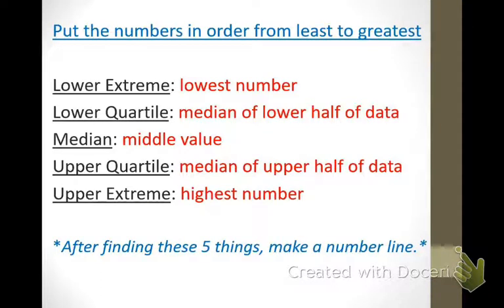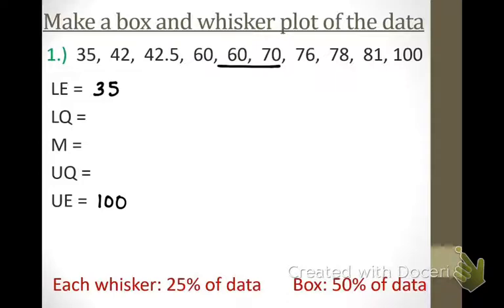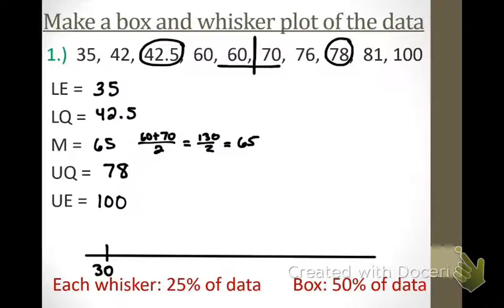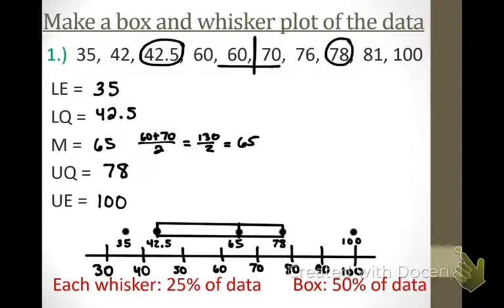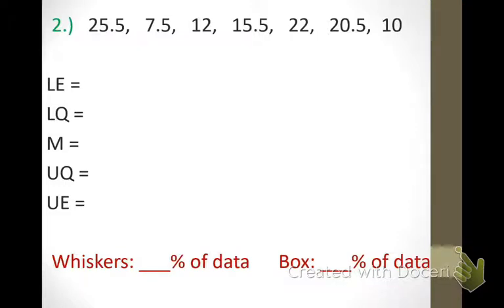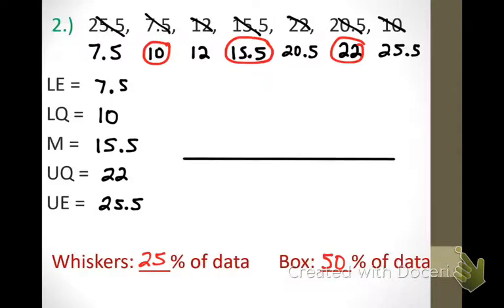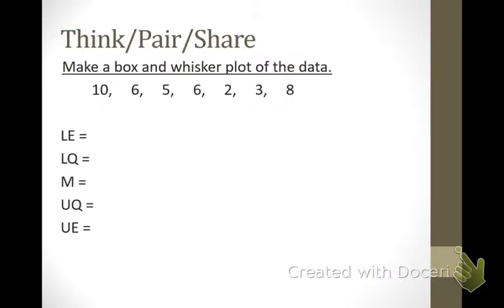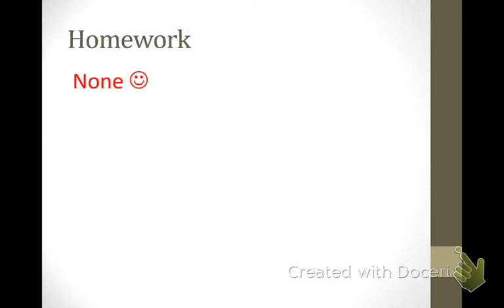8.3 Intro to Box and Whisker Plots